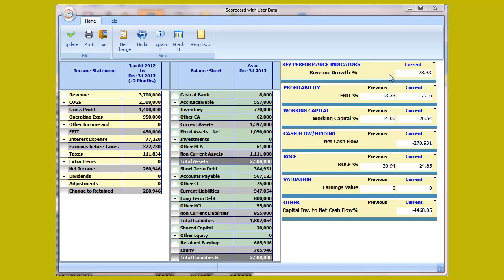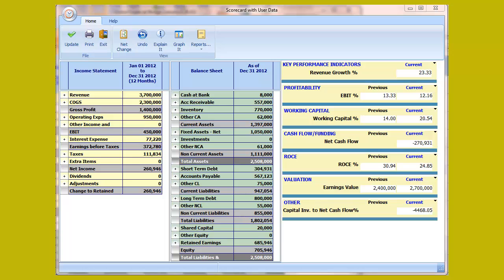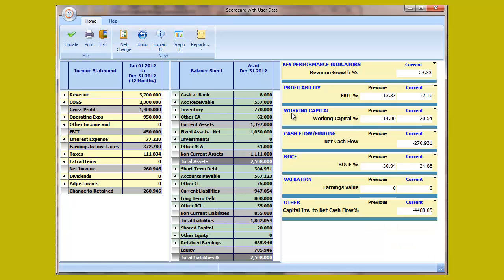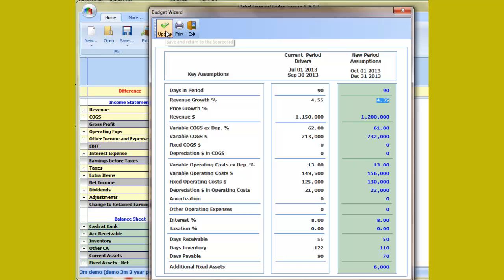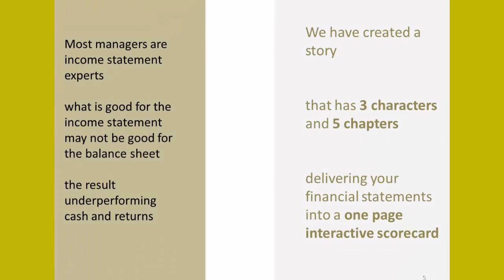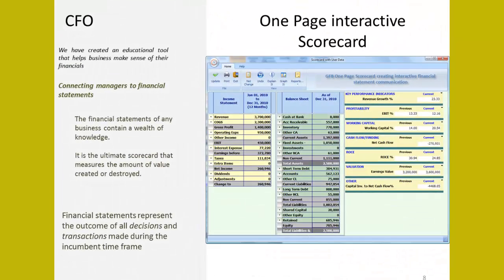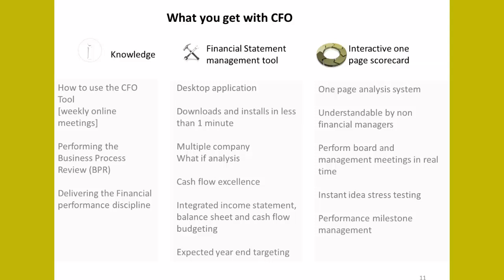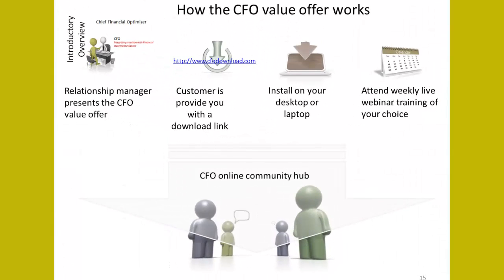Using Financial Statement to create loyal commercial customers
To enhance the bank's business development and customer loyalty process through the delivery of a financial statement analysis tool at no cost to the customer, that helps the business client  improve profitability, cash flow and return  on investment